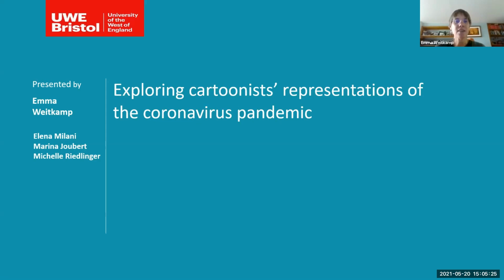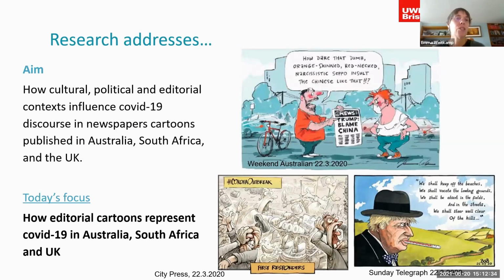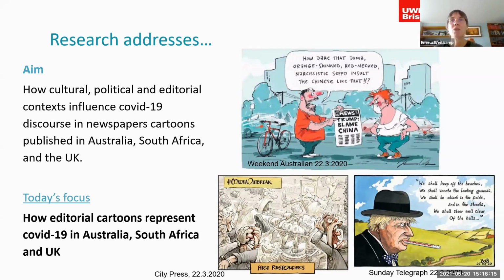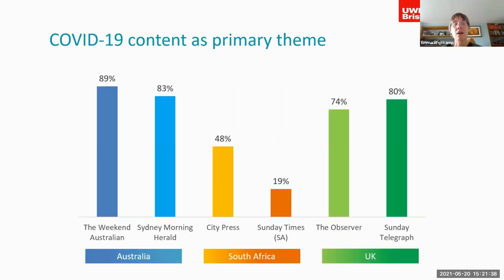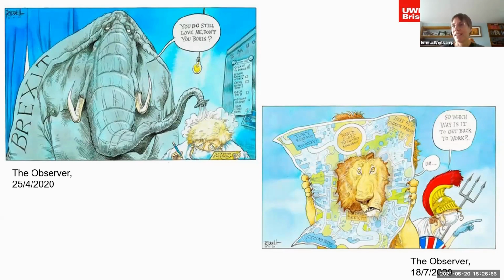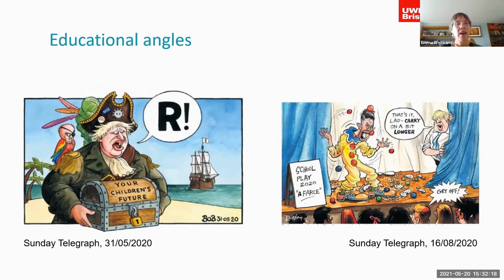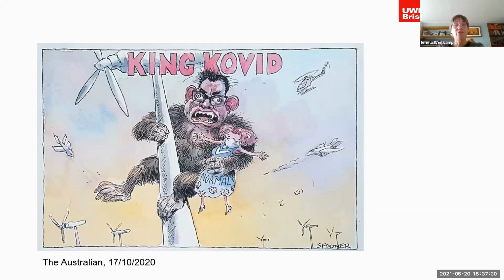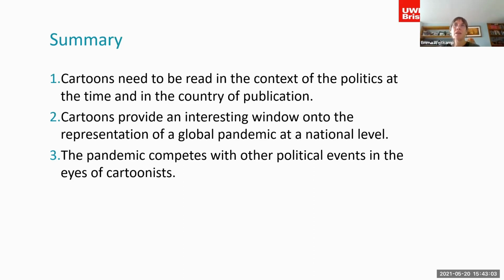Exploring cartoonists representations of the coronavirus pandemic | Emma Weitkamp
Exploring cartoonists representations of the coronavirus pandemic: a cross national study of Australia, South Africa, and the UK | Emma Weitkamp

Emma Weitkamp presents preliminary results from a cross national study looking at the representation of the coronavirus pandemic in the editorial cartoons of weekend newspapers. The study gives a full year picture of the nature of cartoons produced during the pandemic. This talk focuses on the representation of Covid 19 in selected UK Sunday newspapers, with some additional illustrations from the Sunday newspapers in Australia and South Africa.